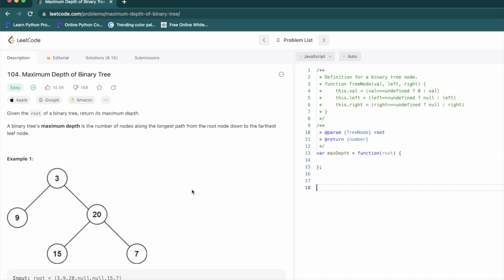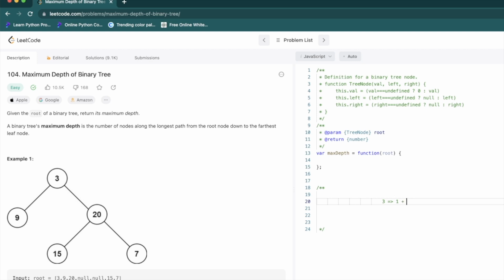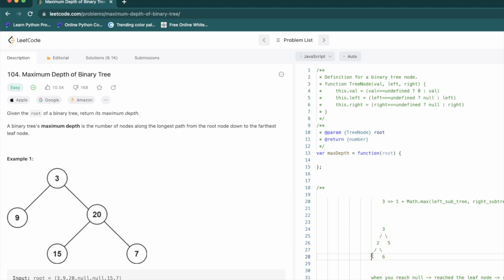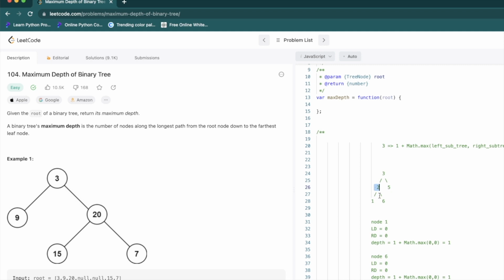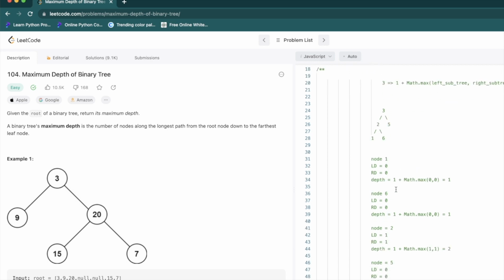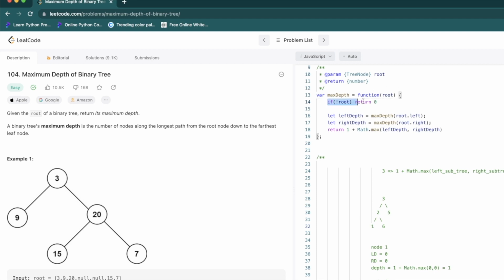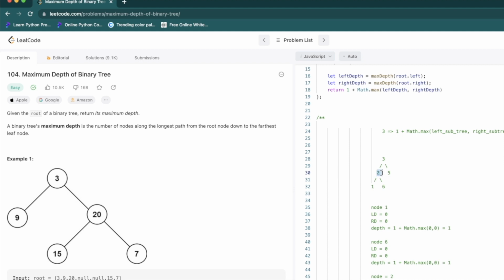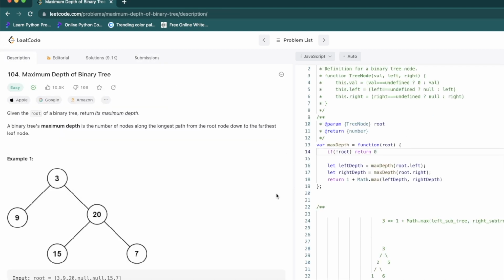LeetCode 104 | Max Depth of Binary Tree - Easy | Javascript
This is an explanation to check the maximum depth of a binary tree